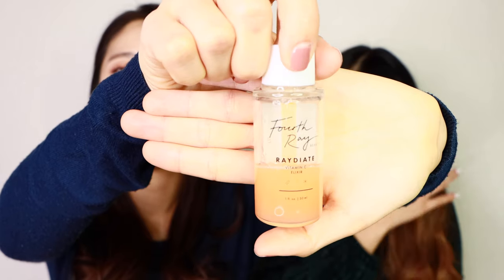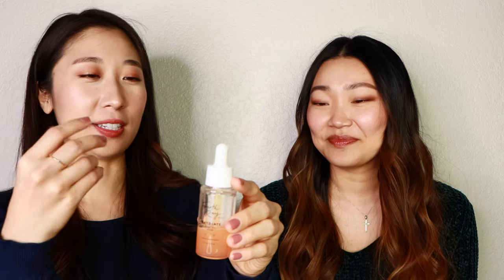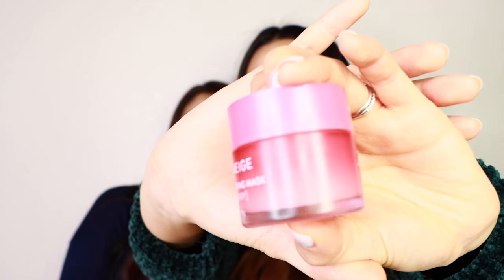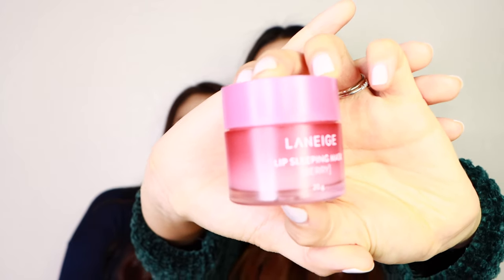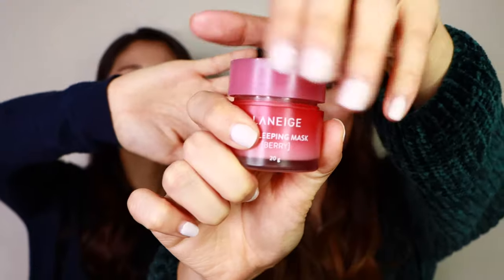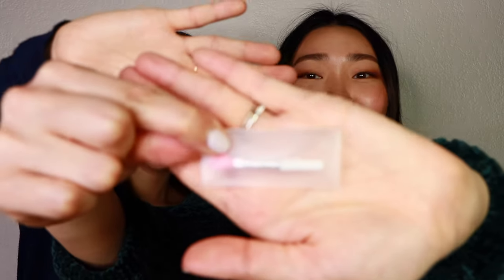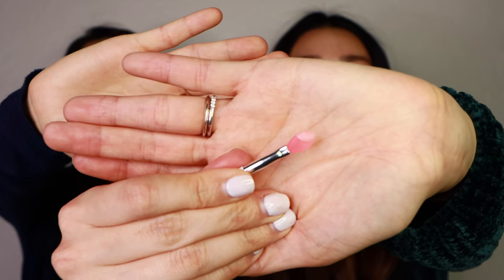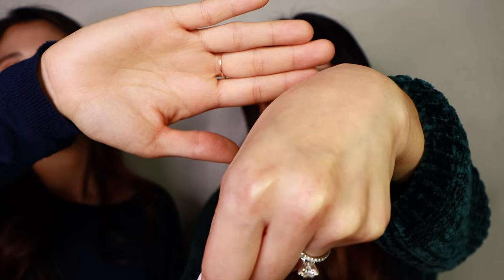January Favorites 2020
Hellosh Everyone!

Comin at you with another Monthly Favorites for January! Let us know what you've been loving!

LAURA'S FAVORITES:
Morphe Flawless Beauty Sponge - $8

Fourth Ray of Beauty Vitamin C Elixir - $16

Real Techniques Buffing Brush - $19 for 3 Brush Set

CHANEL'S FAVORITES:
TonyMoly BCDation - $16.63